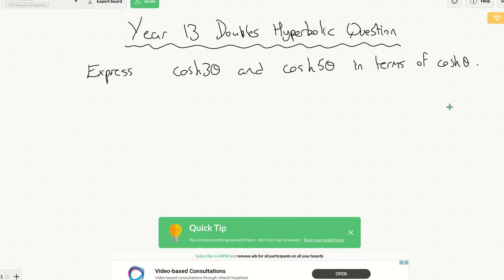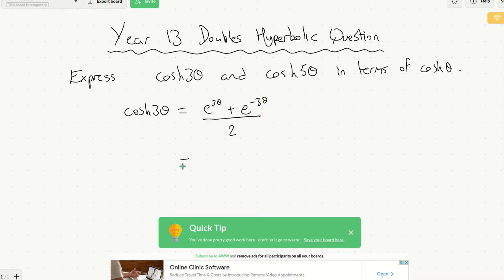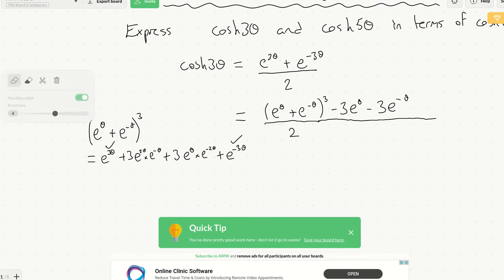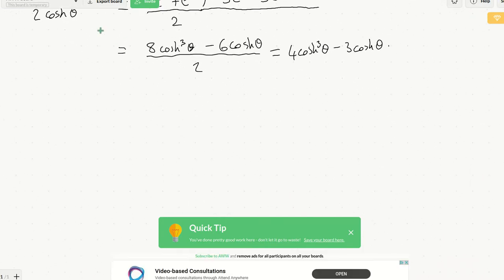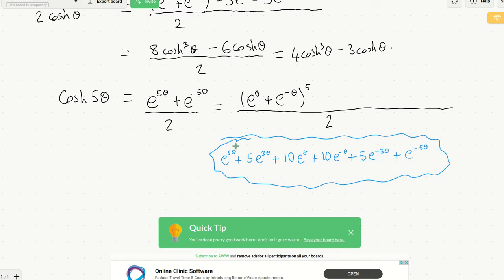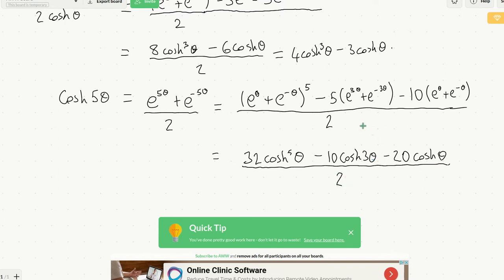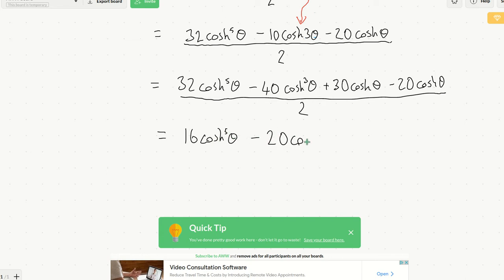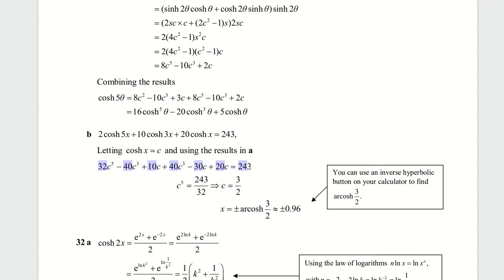Hyperbolic Question. Bit tricky.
A different approach to a tricky problem.